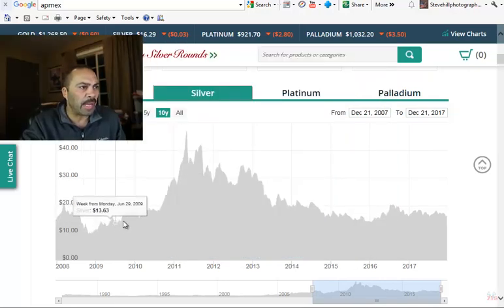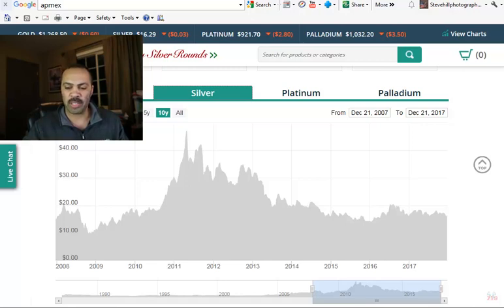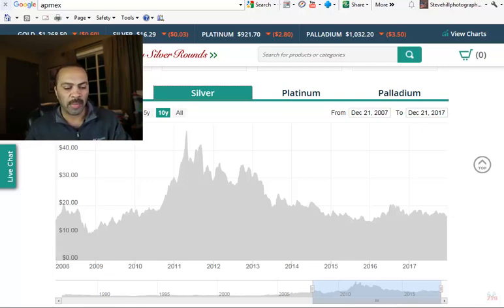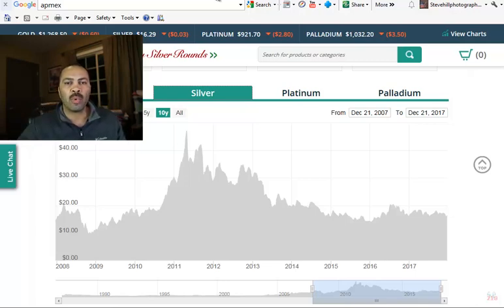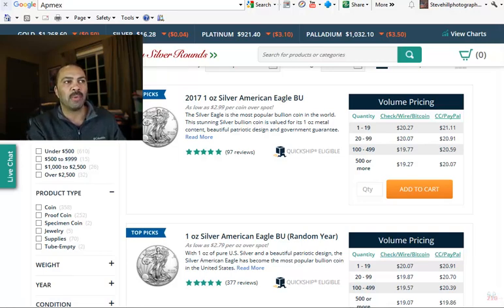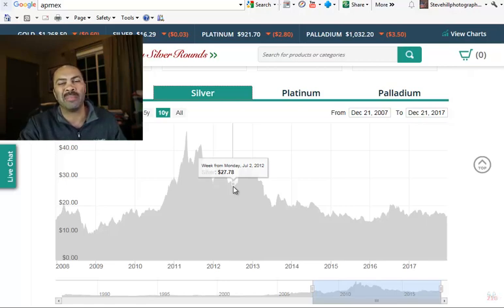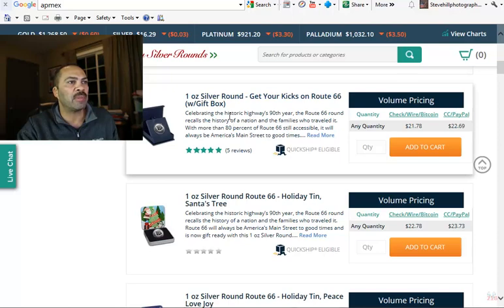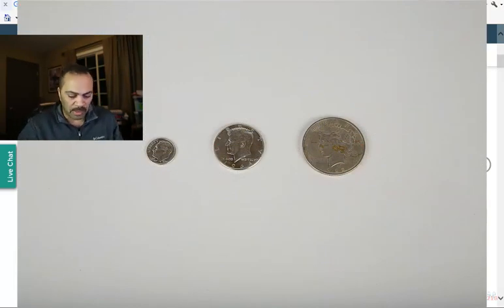How to Start Buying Silver Coins and What Coins to Buy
Beginners guide to buying silver coins...
How to buy silver and what coins to buy if you are starting out.